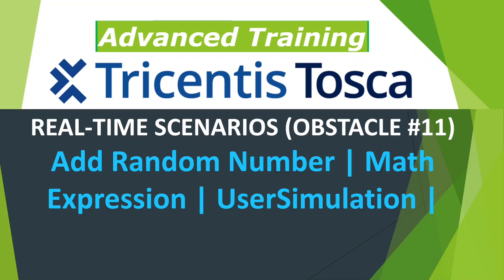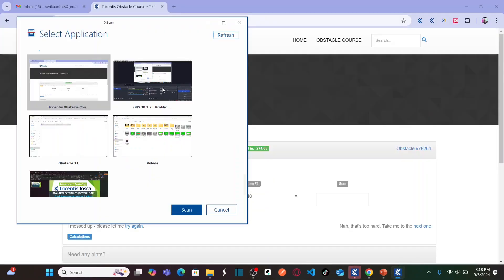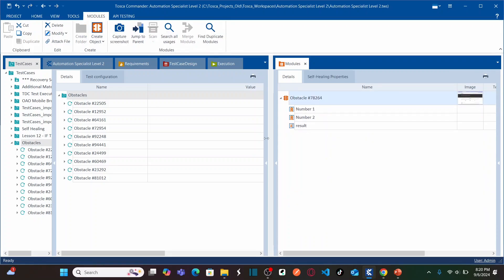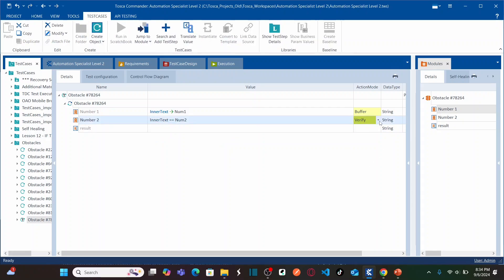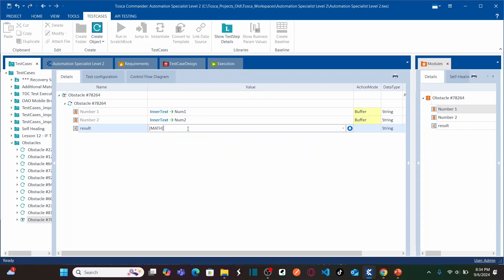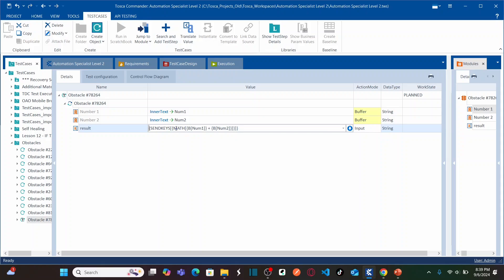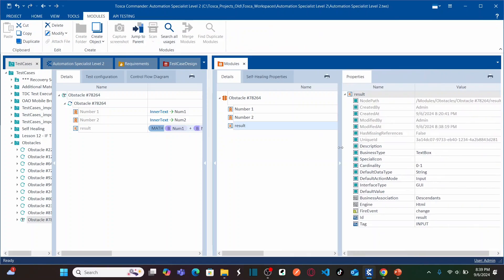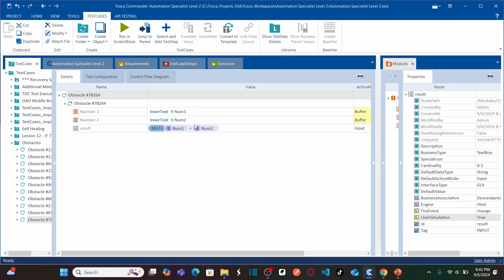TRICENTIS Tosca 16.0 - Lesson 53| OBSTACLE #11 | Add Random Number |Math Expression| UserSimulation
- Add Random Number | Math Expression | UserSimulation |